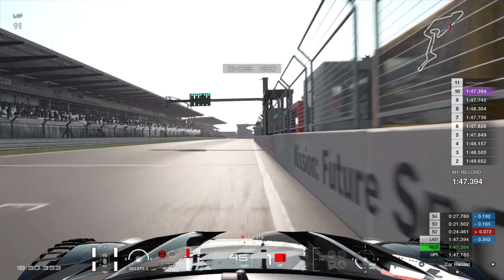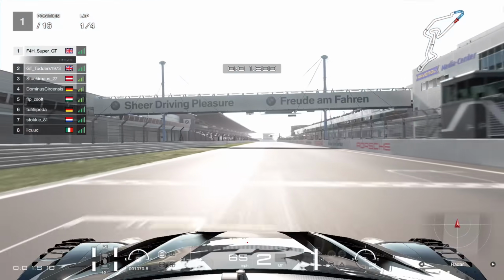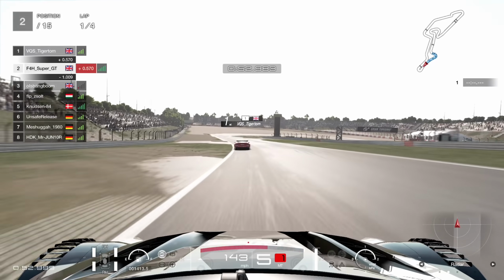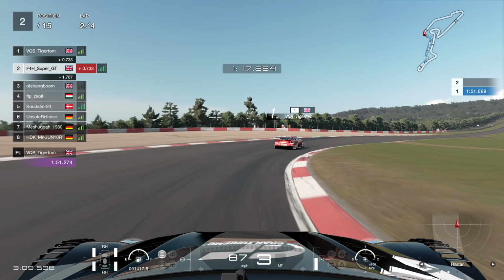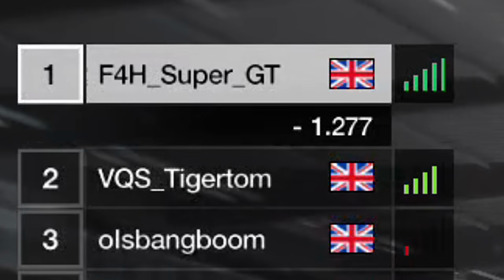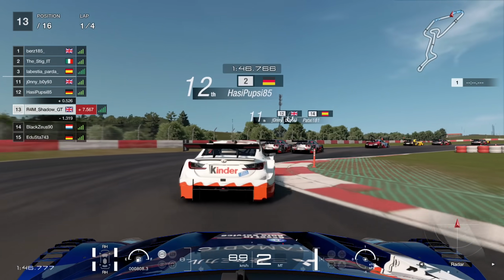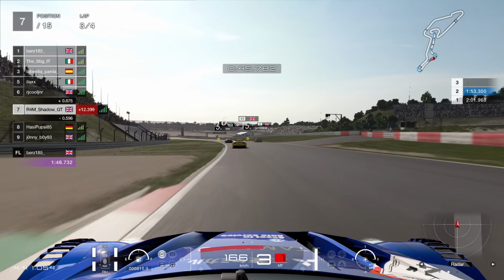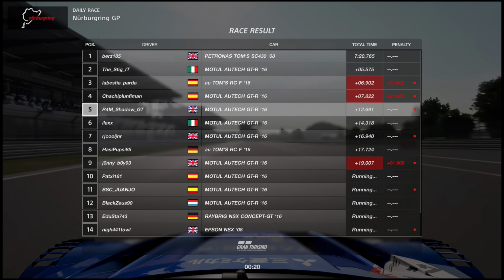Gran Turismo Sport: I Have No Excuses for Losing Here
Nurburgring GP + Super GT cars = no excuses m8

CHANNEL MEMBERS
➡️️ 2 Years +
Jimmy Broadbent, Christian, Adeyemi Inniss, Robert Freitas, dibblr, King James, RypeL